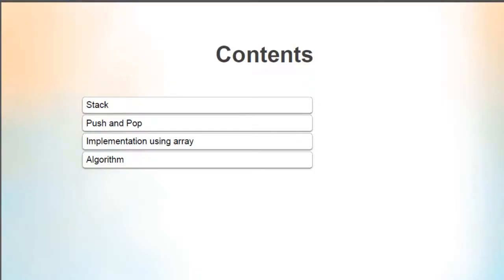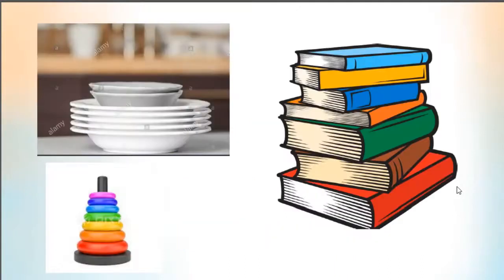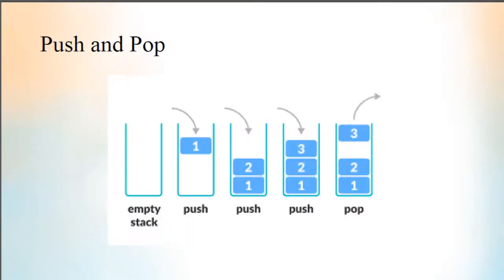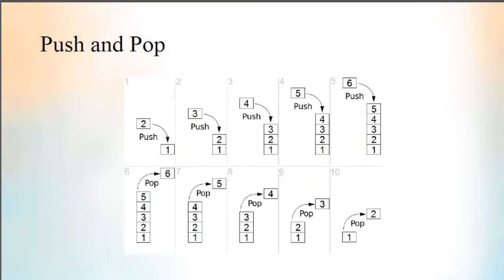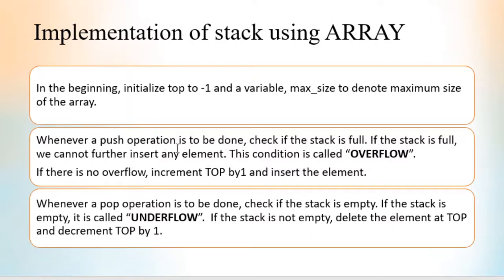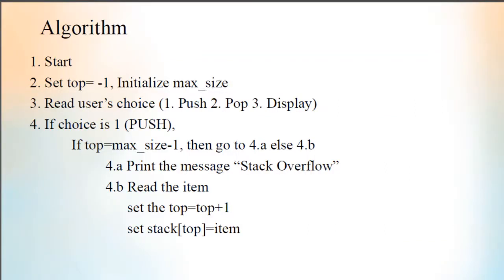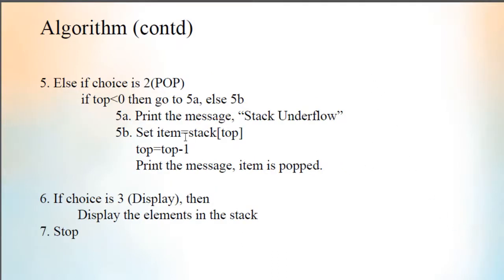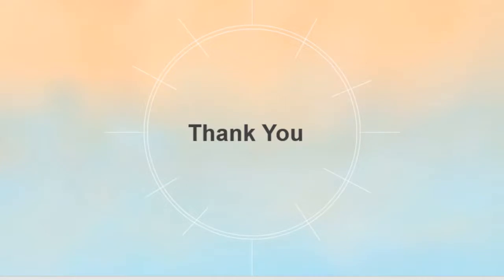KTU CST201 DATASTRUCTURES Module 2 Stack